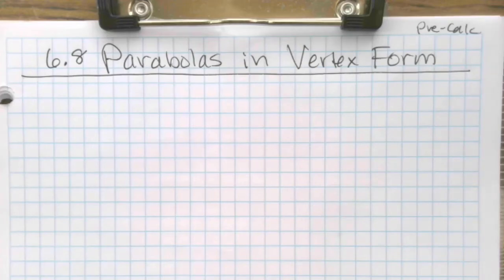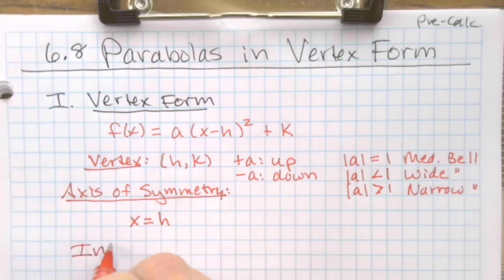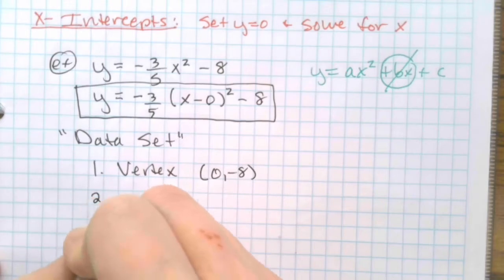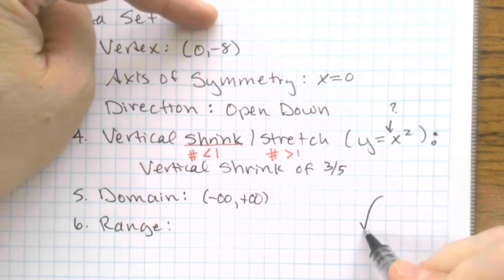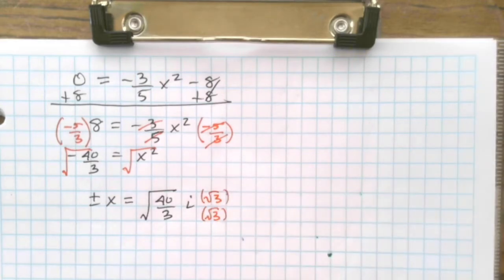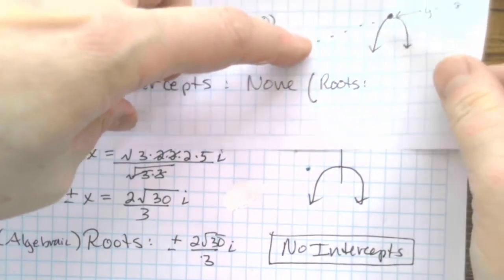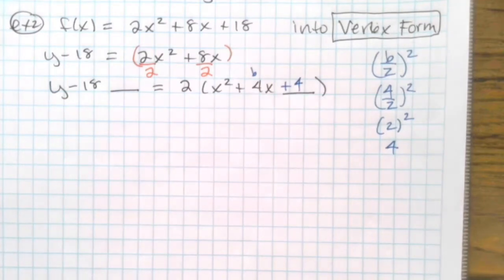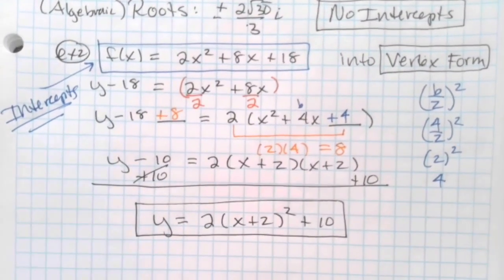PreCalc Video Notes 6 8 Parabolas in Vertex Form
Convert from Standard Form to Vertex Form
Reading Vertex Form